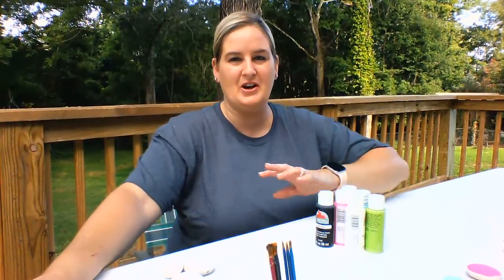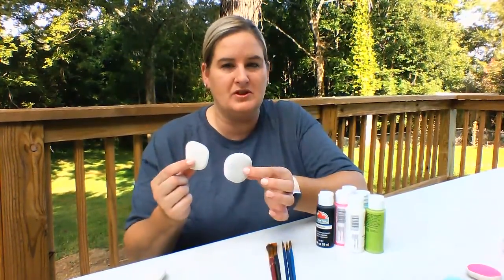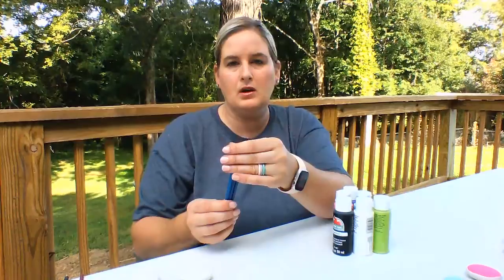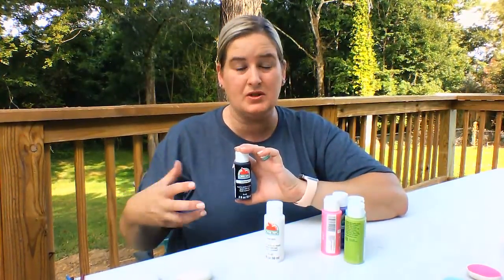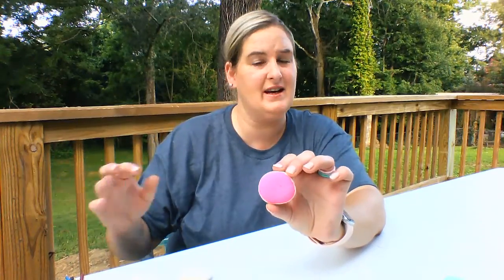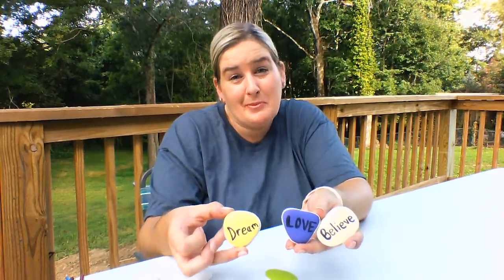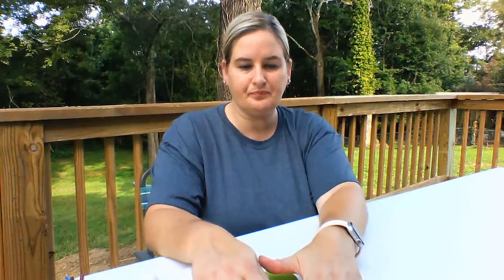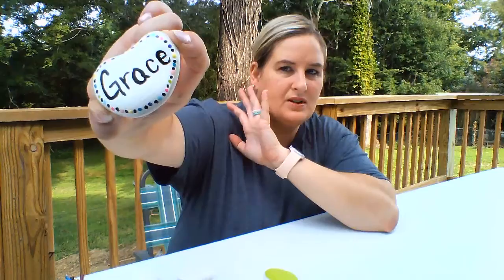Painted Rocks with Stacey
I know you have all seen or heard of the infamous hand painted inspirational rocks around the community. Today, join Stacey as she shows you what you need to paint your own rocks to share.